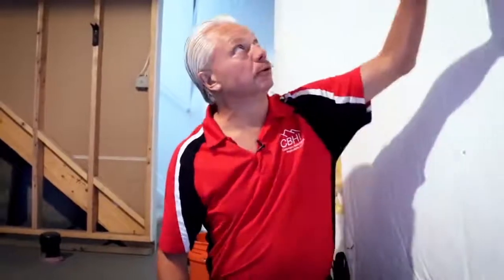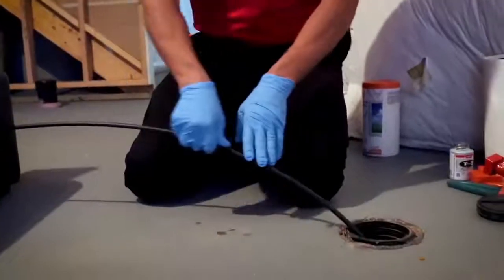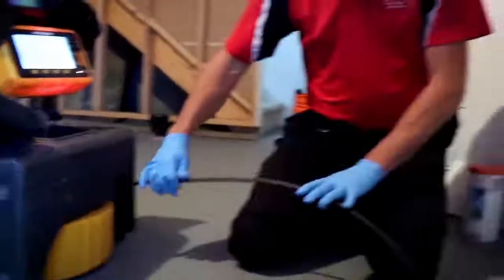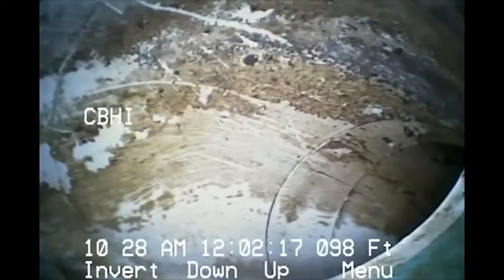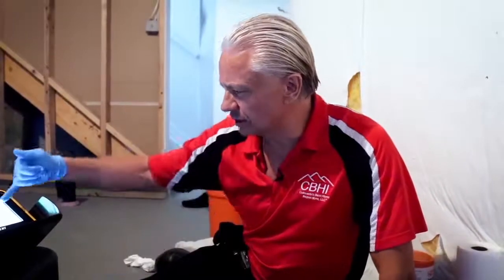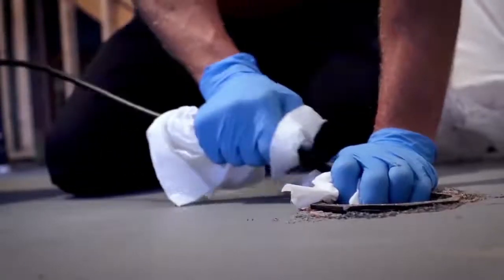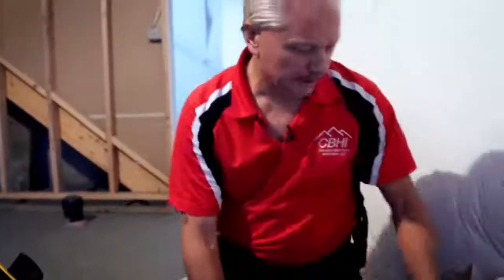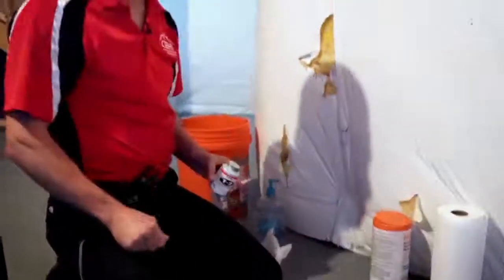Sewer Scope Inspection with InterNACHI Inspector Jim Krumm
Watch InterNACHI Certified Professional Inspector Jim Krumm perform a sewer scope inspection during one of his home inspections.